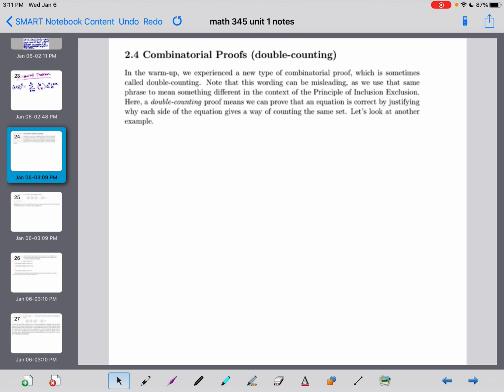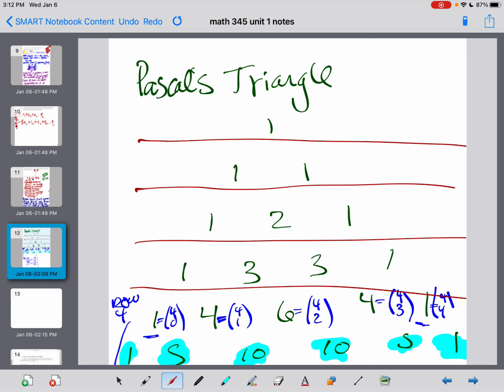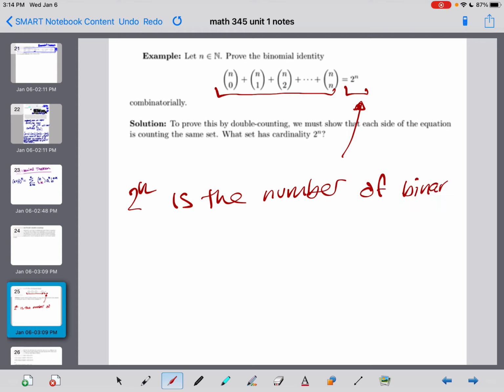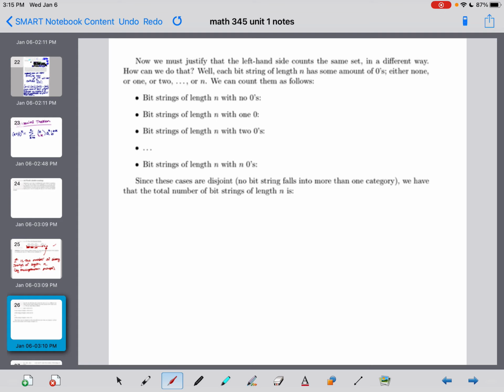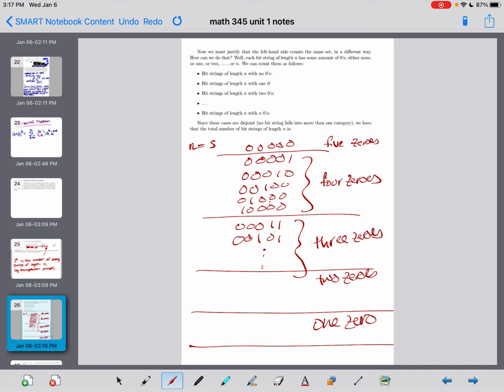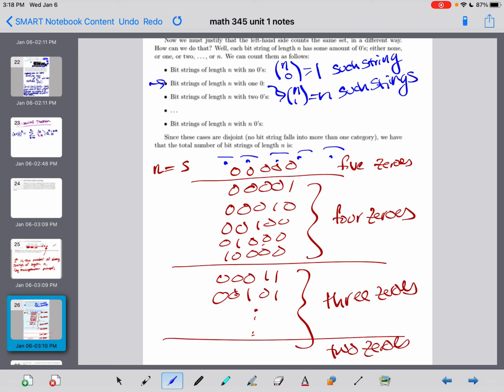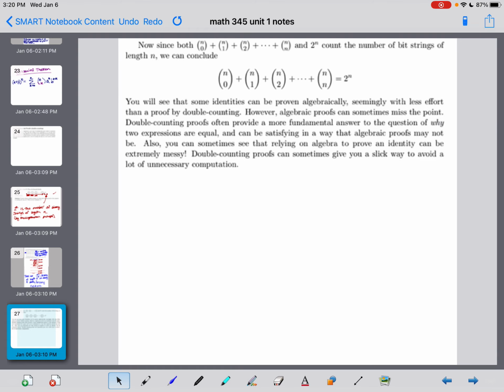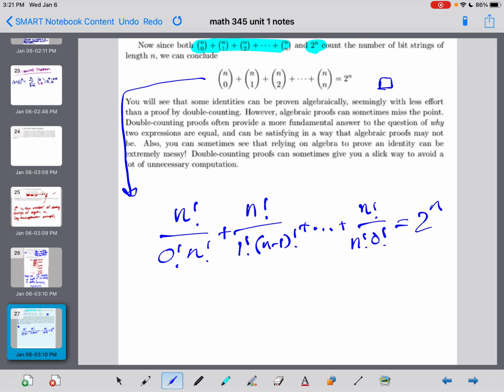2.4 Combinatorial Proofs